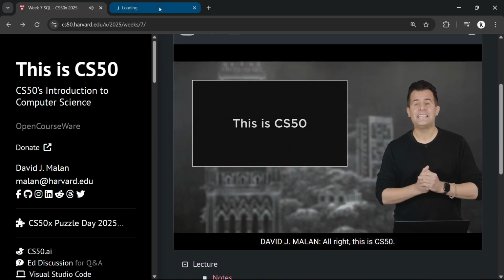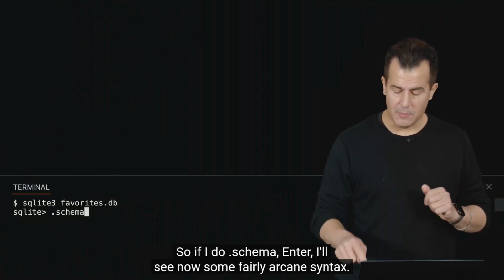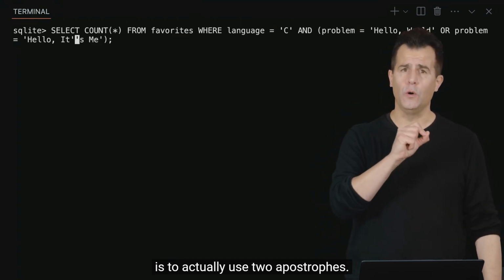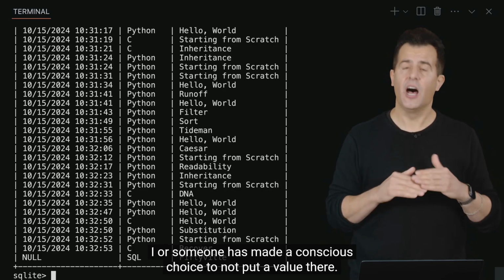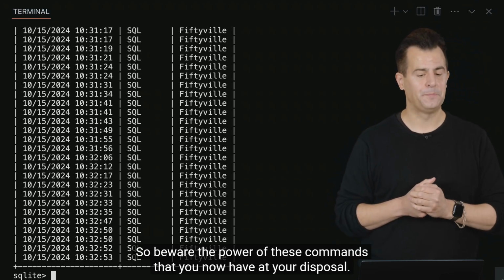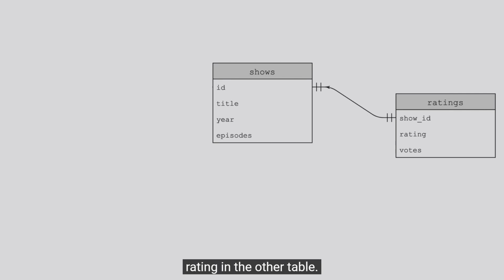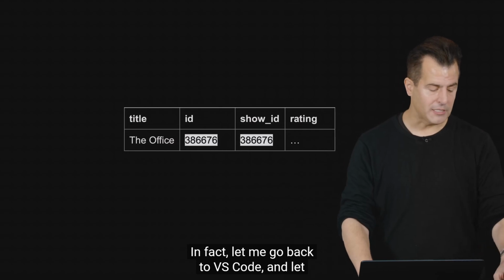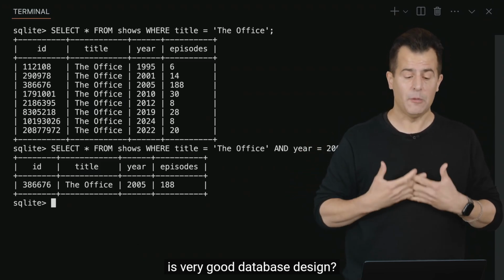2-Hour Study With Me | Code With Me | Pomodoro 50/10 | CS50 Harvard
Study With Me | Code Wi
Pomodoro 50/10

00:00 SQL